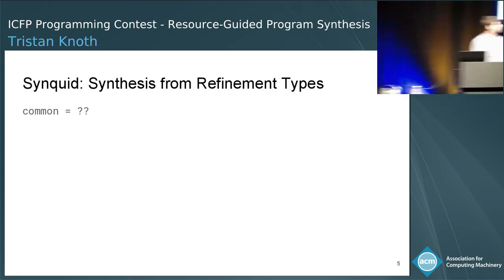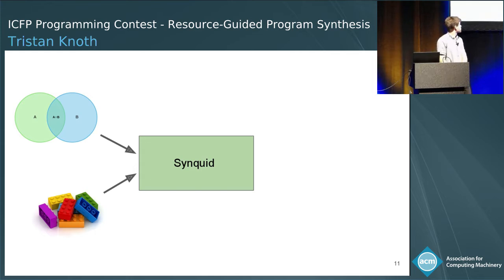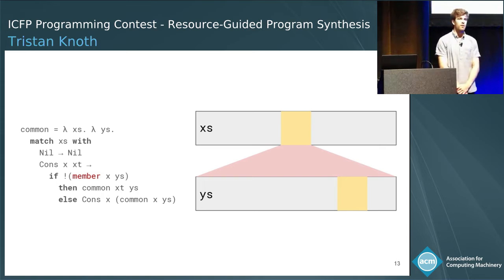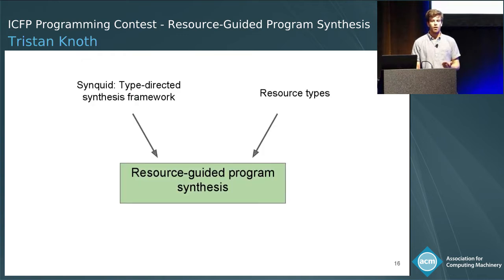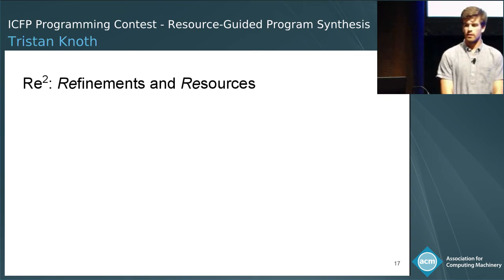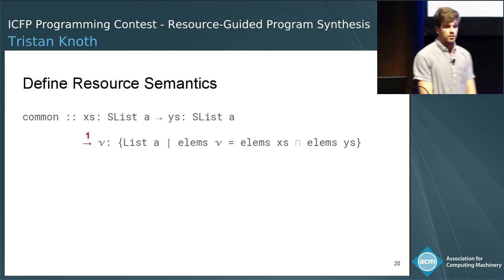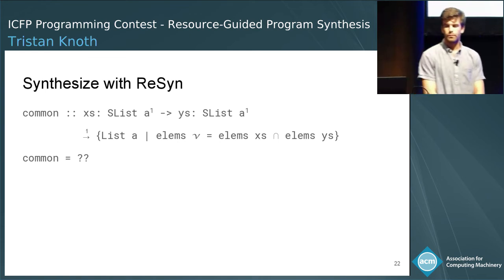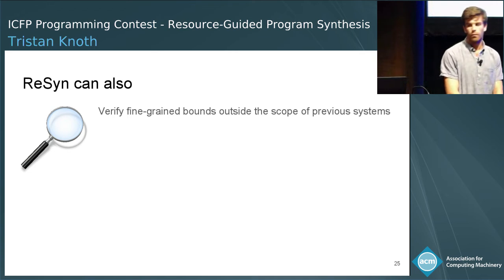Resource Guided Program Synthesis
ICFP 2018 Student Research Competition: Resource Guided Program Synthesis, presented by Tristan Knoth